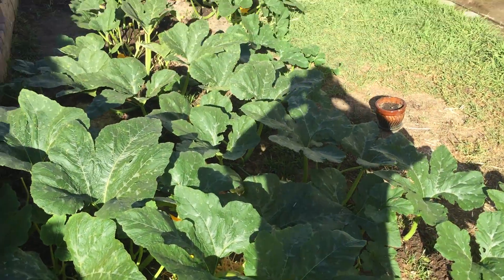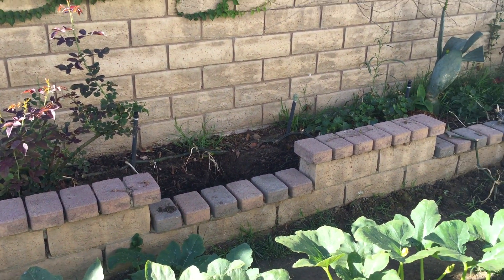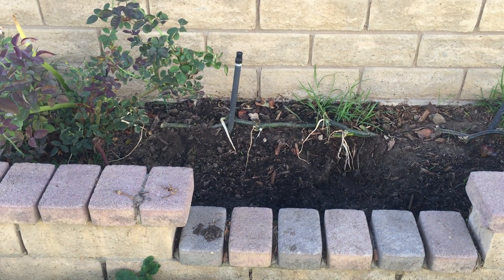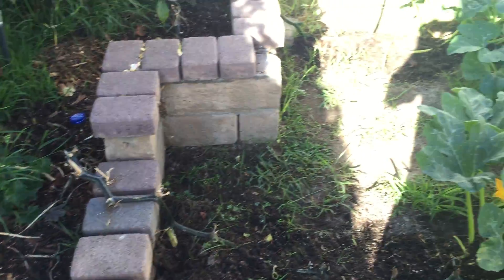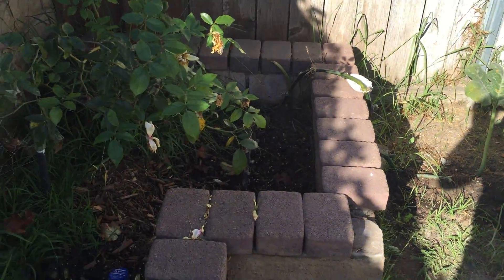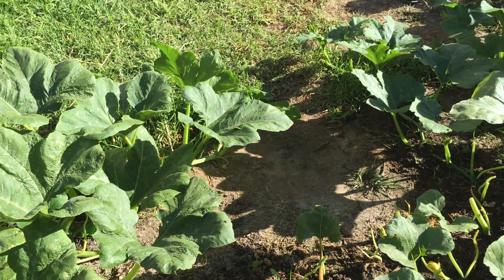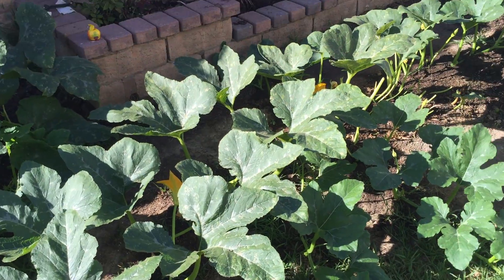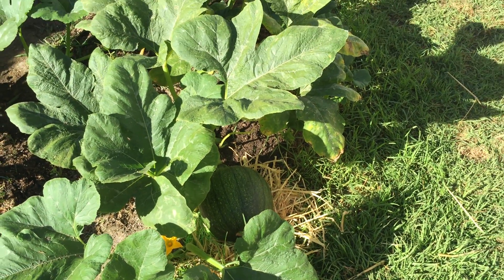Growing Pumpkins in Backyard 2015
My first attempt at growing pumpkins from seeds that I took out of a Connecticut Field pumpkin I bought last year at the pumpkin patch.  Seeds were planted July 1st.  All watering has been done in the morning before 9:00 and only watered at the roots.  Fertilized with liquid fish and kelp fertilizer twice a week and fertilized with 4-10-10 mix every 4 weeks.  Used Daconil and Liquid Copper Fungicide early on to fight off powdery mildew, then switched to neem oil extract to fight off both powdery mildew and aphid infestation.